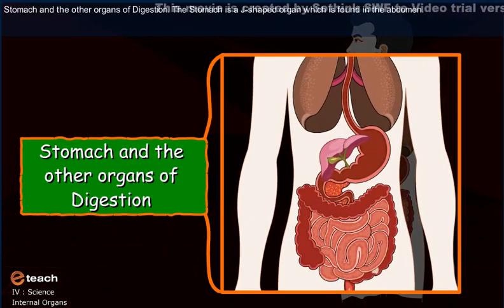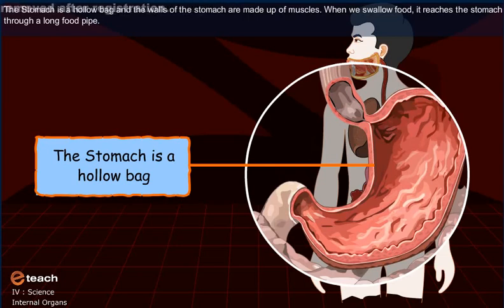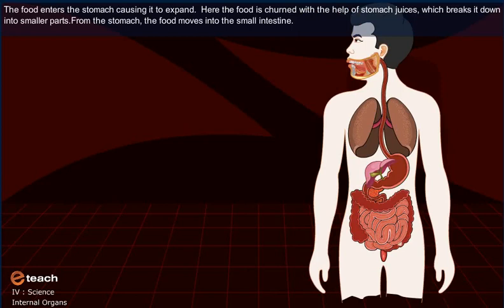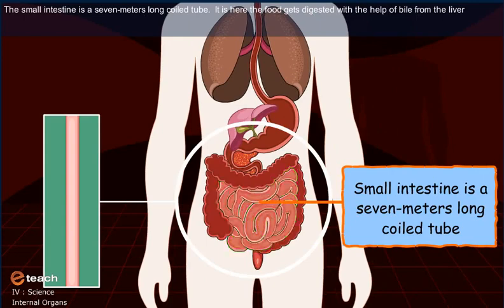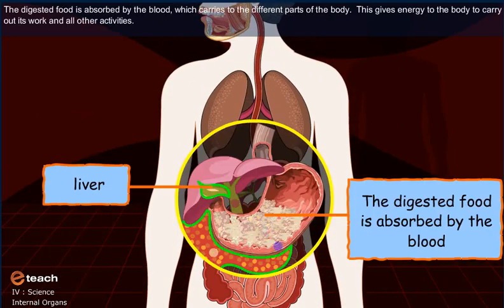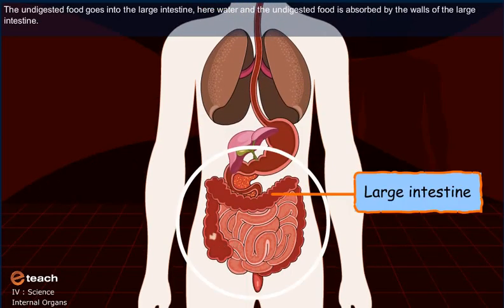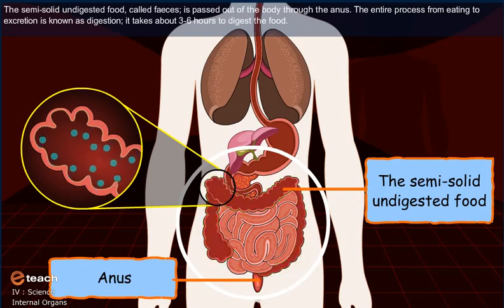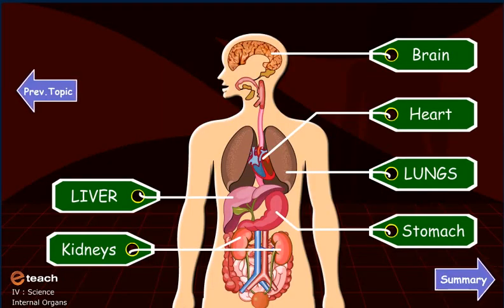NEW INTERNAL ORGAN 6